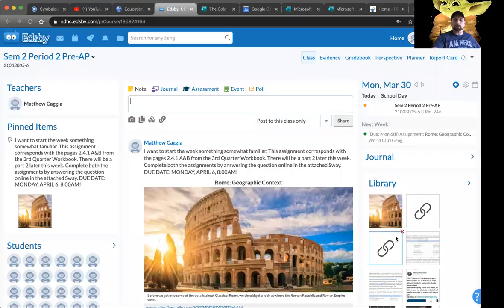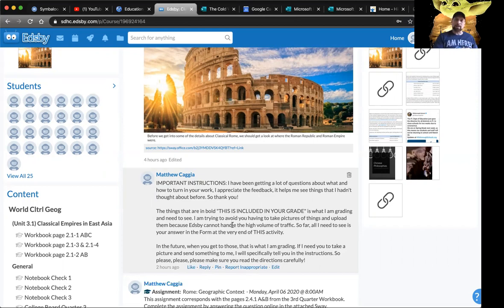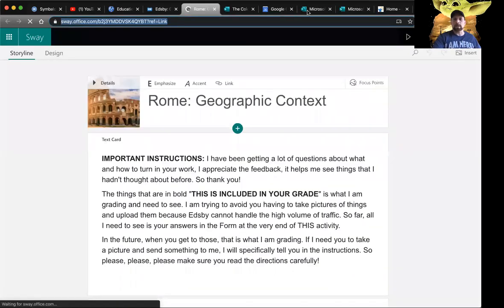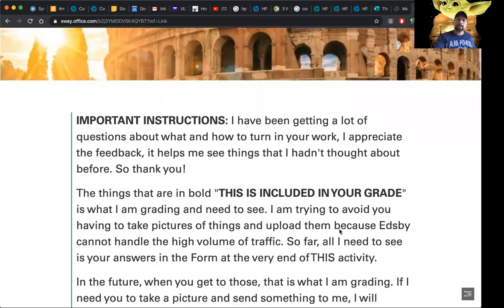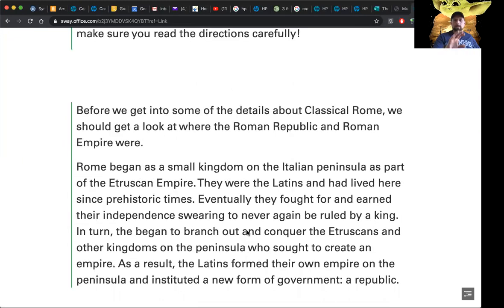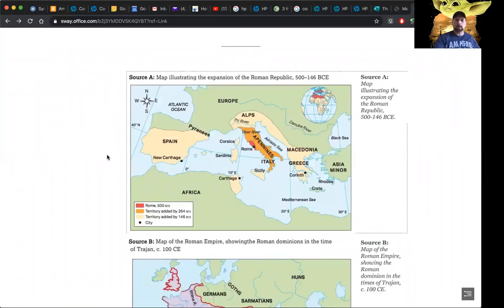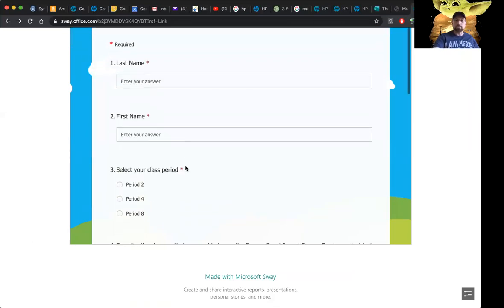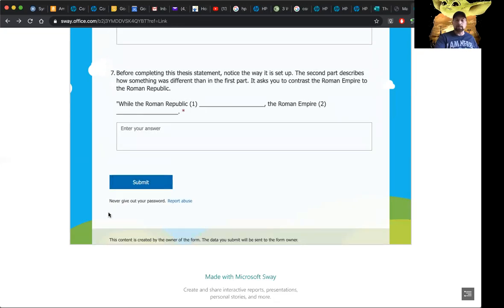Pre AP Welcome to Sway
Welcome to eLearning in Hillsborough County. Our activities will be conducted through Sway and Microsoft Forms. I will walk you through how this works.